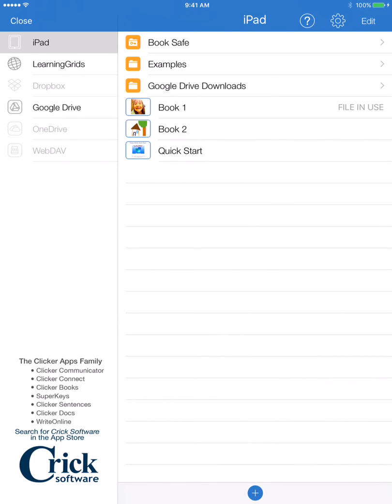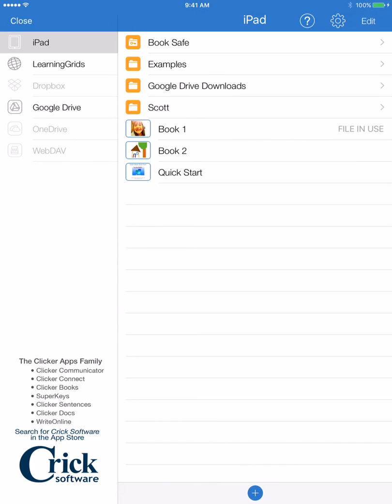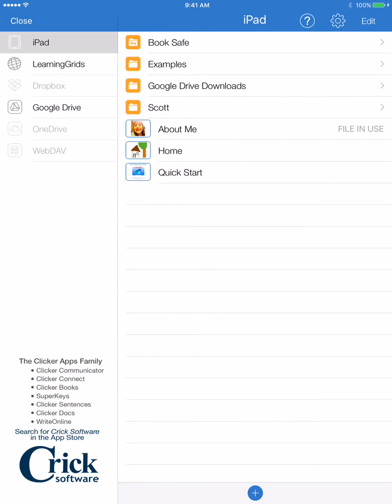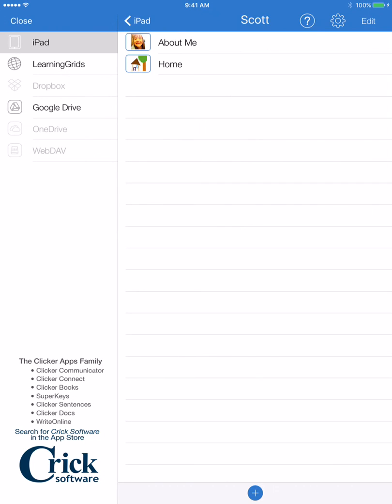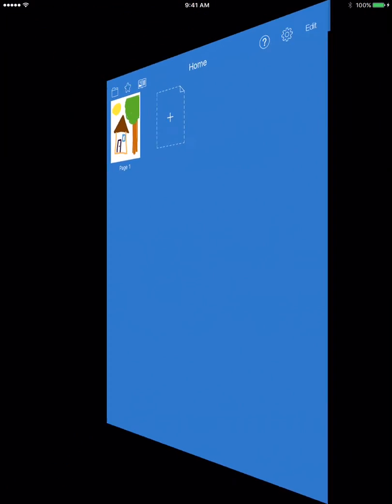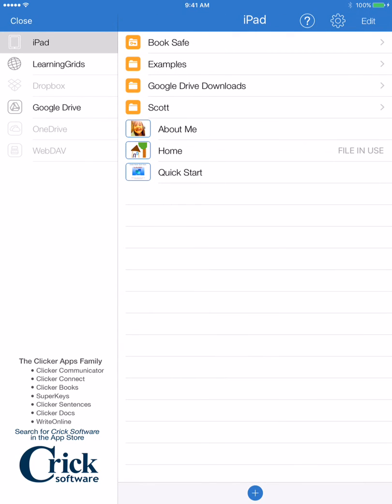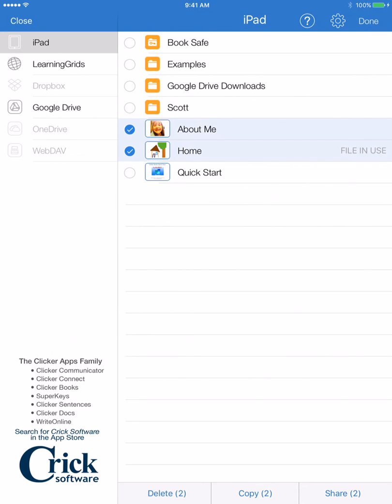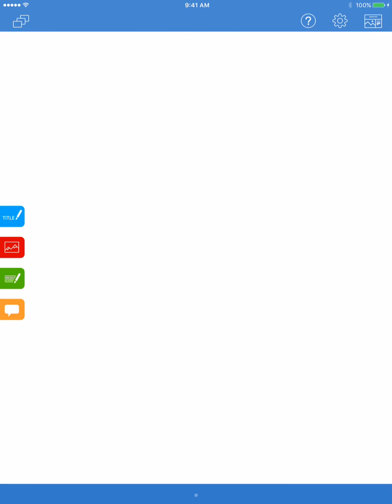Clicker Apps File Management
A basic description (7 minutes) on file management (folders, copy, rename, delete) using Clicker Apps